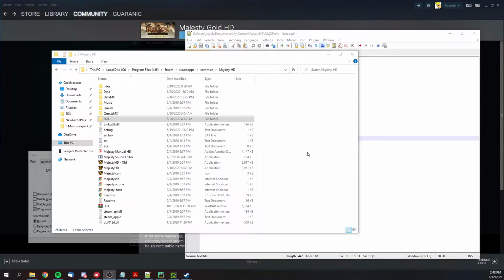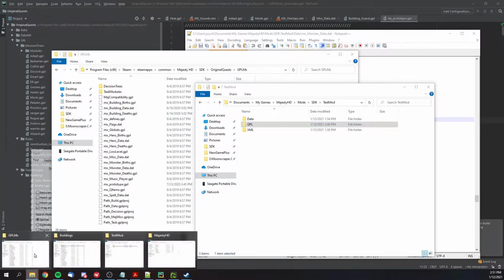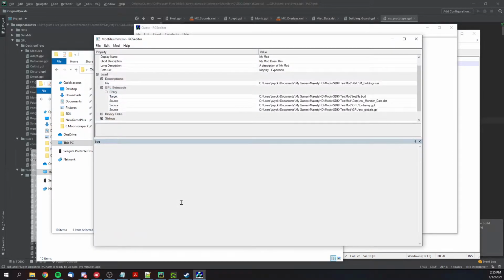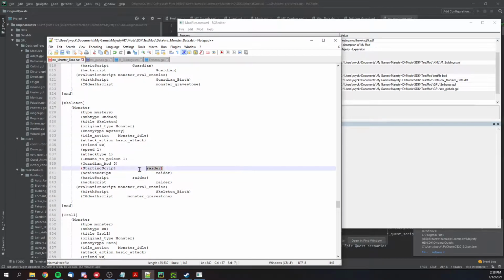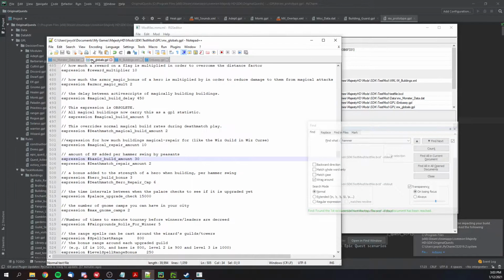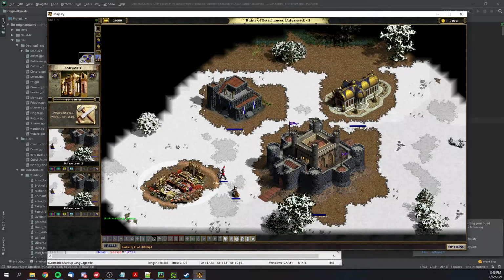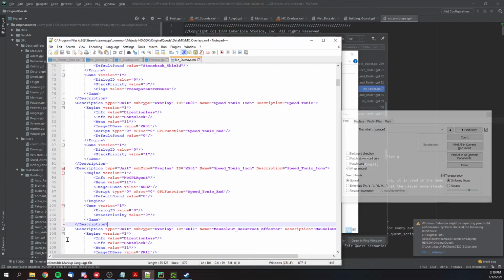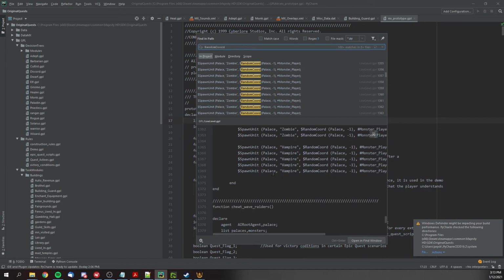Majesty Modding Tutorial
I might have some of the terminology wrong from a programmer's perspective. Sorry :3
I kind of raced through some details, but let me know if I missed anything or if you have any questions.
I highly recommend getting into game modding for anyone wanting to get into beginner programming. Even though this game uses a unique language, it's still very interesting to play around with.